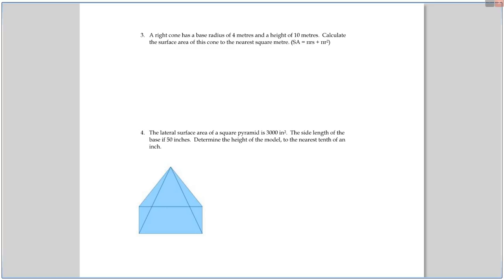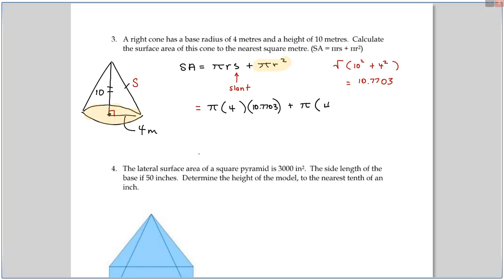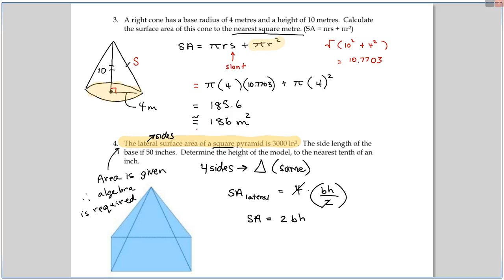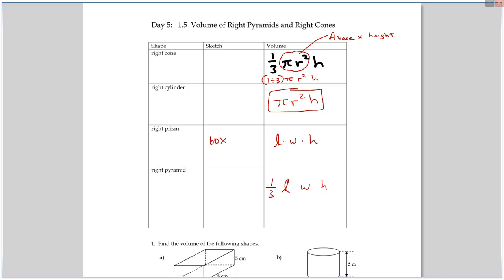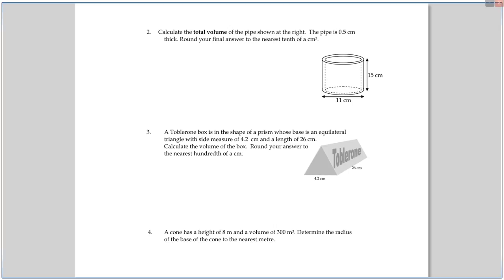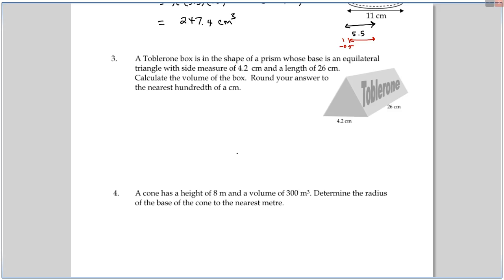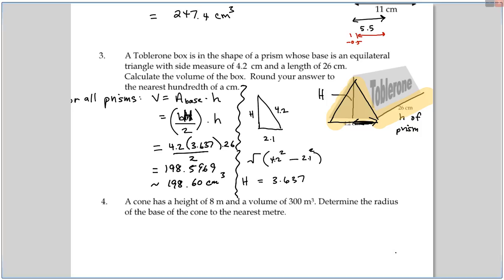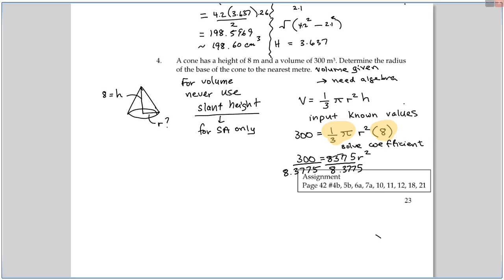U1L4 cont'd U1L5